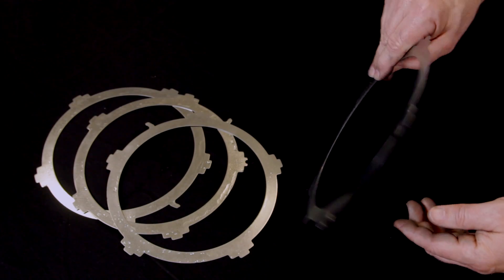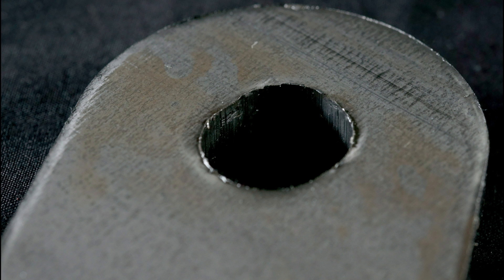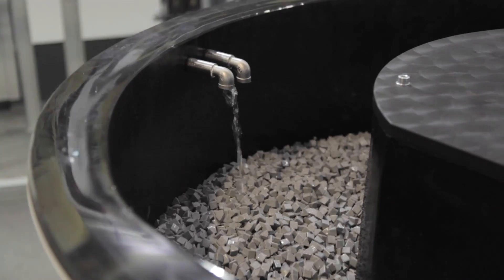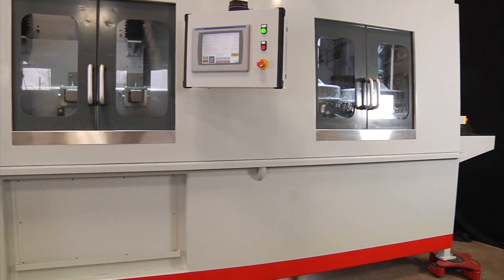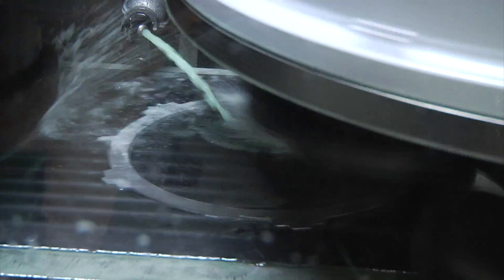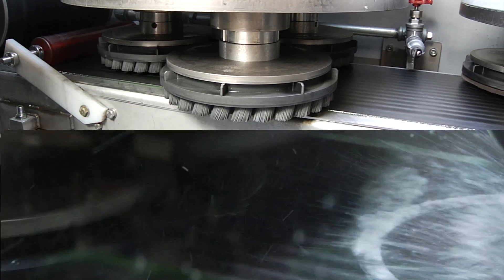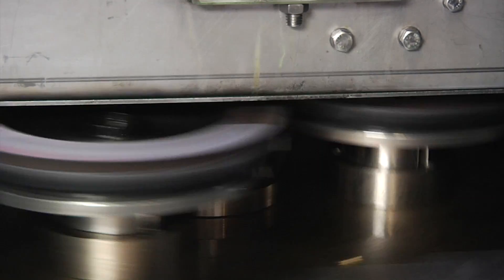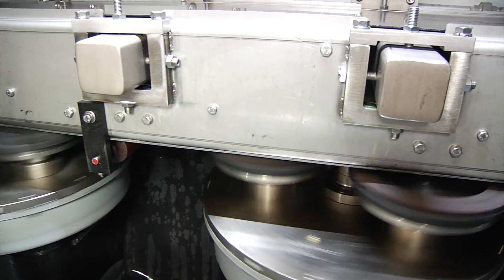Abtex TRI-TEN 4 Head Abrasive Brush Deburring System For Fine Blanked Parts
This system is capable of deburring both sides of a fine blanked part in a single pass using 4- planetary heads.

Parts are placed onto the system at the non-magnetic start of the primary magnetic conveyor.

The machine can be either bulk fed (operator or robot) or fed directly by the upstream press.

Parts are conveyed under the first of two (upper) planetary heads to deburr and radius the edges of the top of the part. Station 1 to employ abrasive flap discs, Station 2 to employ abrasive disc brushes

 After the second (overhead) magnetic conveyor picks up the part, the 3rd - 4th (lower) planetary heads deburr and radius the bottom edges of the part.

The part then passes through the wash station and through the demag station on the final ("exit") conveyor before exiting the machine.